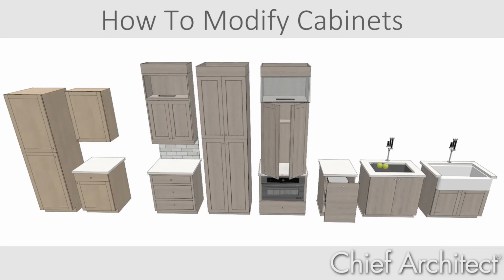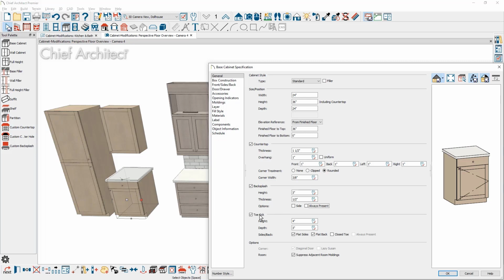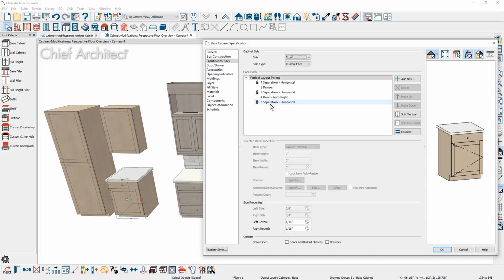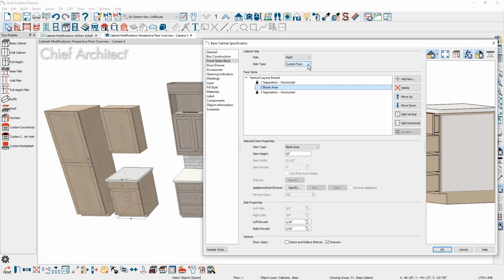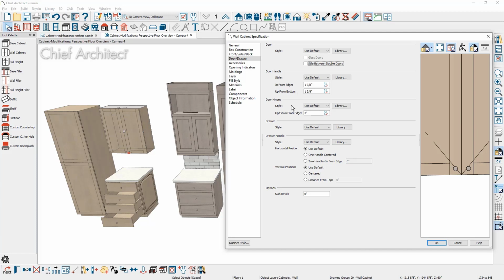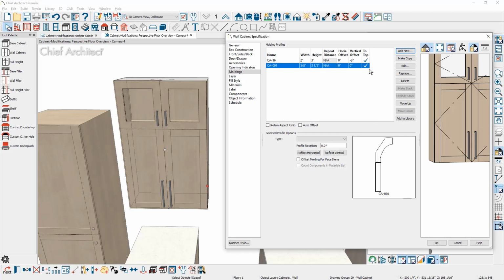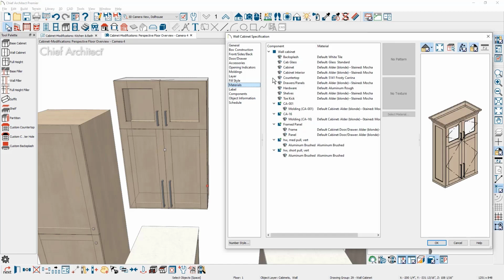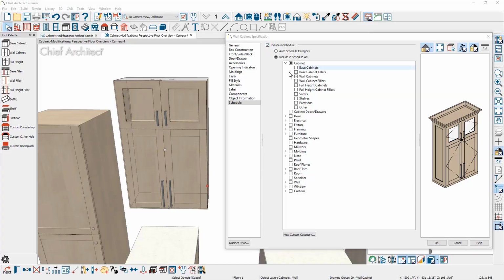Modifying and Adjusting Cabinets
This video will go over how cabinets can be customized within the cabinet's specification dialog.